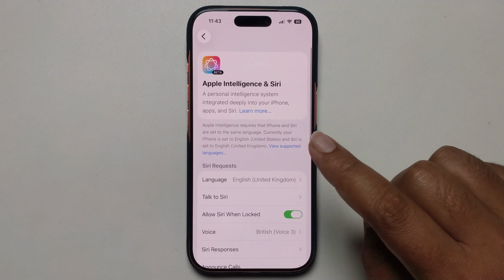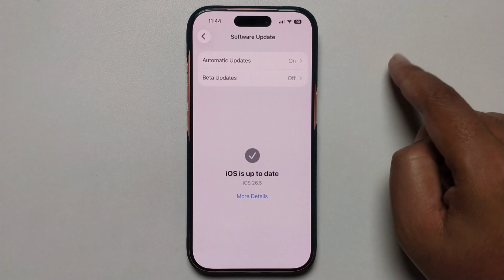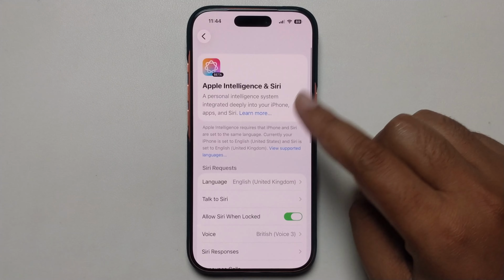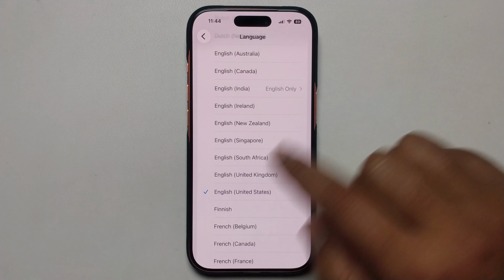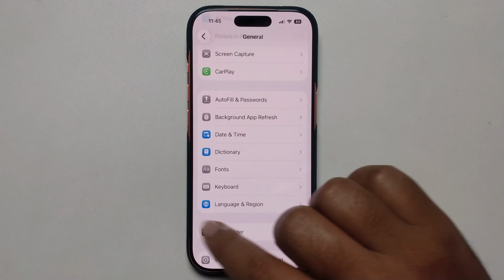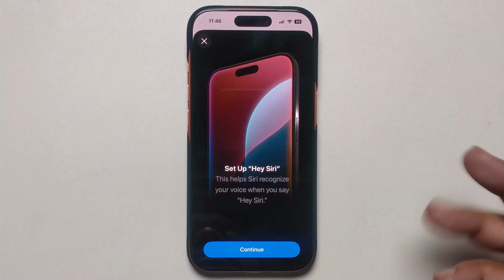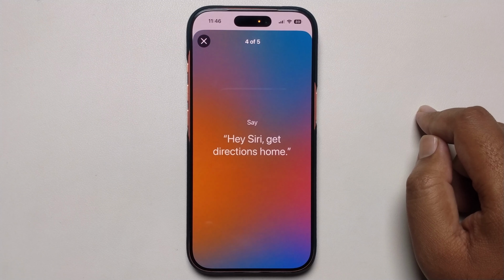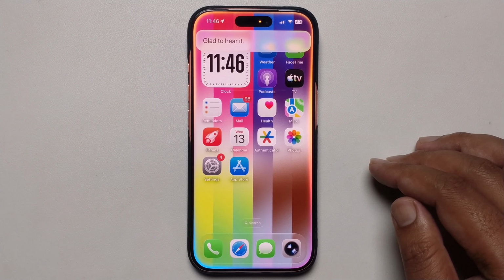iOS 26.5 Update✅ Apple Intelligence With Siri is not Enabled! Let's Fix It!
are you looking iOS 26.5 Update✅ Apple Intelligence With Siri is not Enabled! Let's Fix It!. yes! you are come in the right place. i am provide very easy way. check out our solution